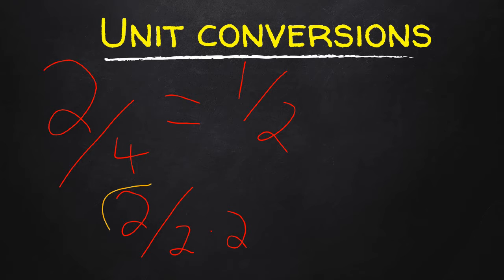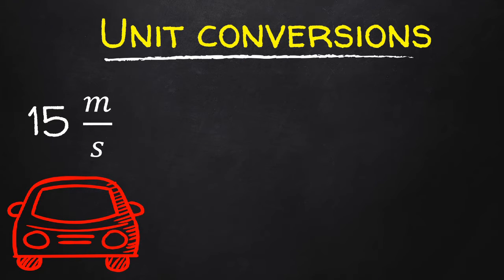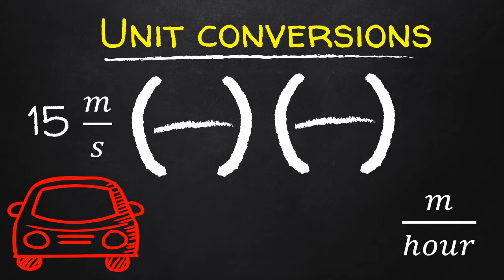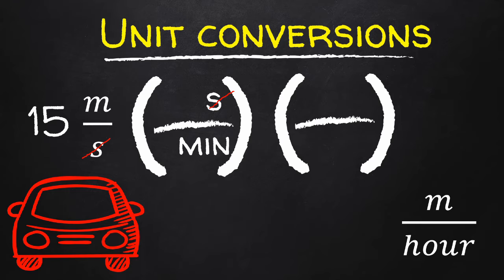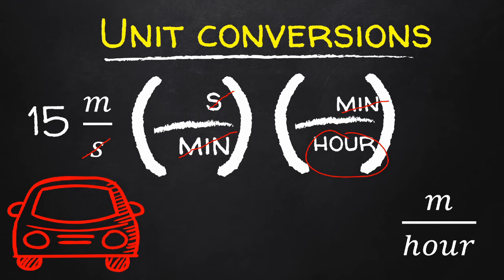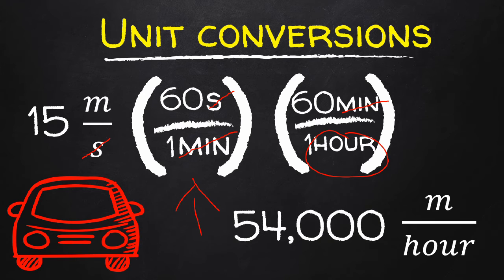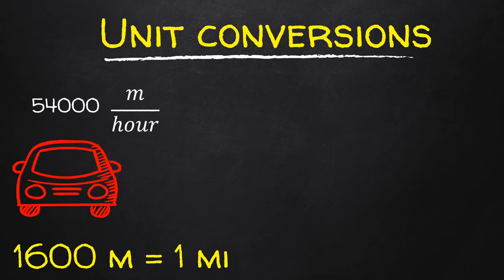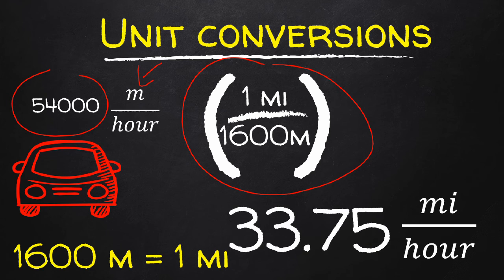Unit Conversions made Easy and Fast!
Here I go over unit conversions made easy and fast!
Are you new to physics, struggling with unit conversions, because you've never done it before? Don't worry, converting units of measurement does not have to be that difficult. As a matter of fact, you can learn how to convert units of measurement using methods you already know. Lets look at unit conversions made easy through a process called dimensional analysis.